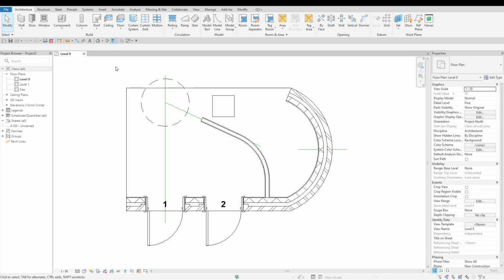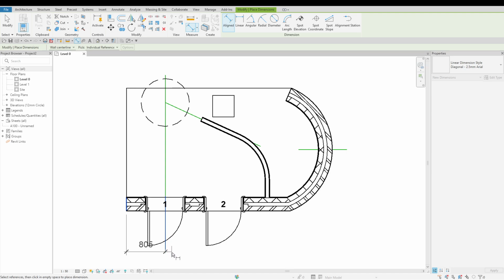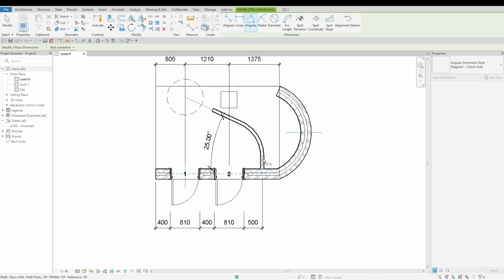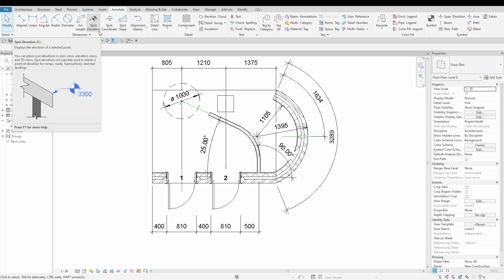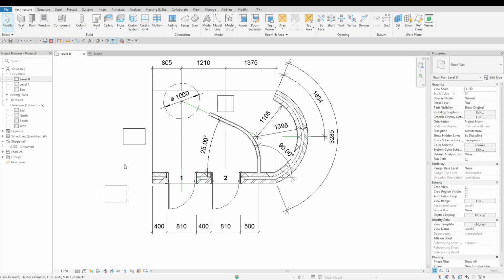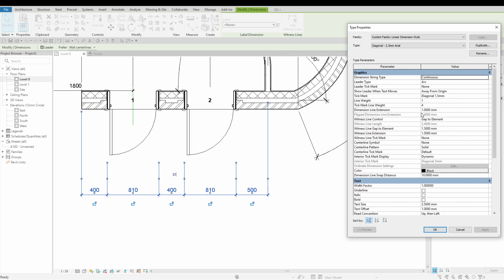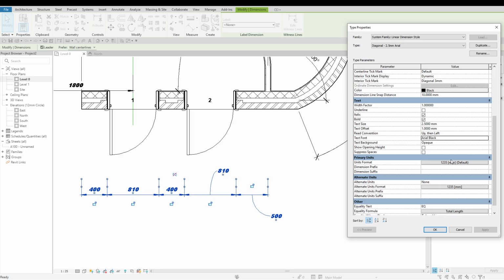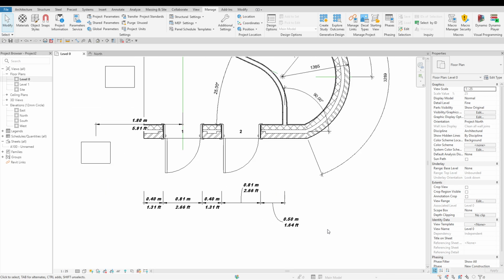Revit 2025 004 – All Annotate Tab Tools Part 1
Revit 2025 Tips 004 – All Annotate Tab Tools (Part 1)

Welcome to BIM and AI in Practice—your go-to source for mastering Revit with confidence and clarity.
We’re excited to have you join us for the fourth episode of our Revit 2025 tutorial series.
In today’s session, we’ll take a closer look at one of Revit’s most versatile toolsets: the Annotate tab. Whether you're documenting designs or enhancing visual clarity, this feature plays a crucial role in your daily workflow.

If you haven’t had a chance to check out our earlier episodes, now’s a great time to catch up—they lay the groundwork for everything we’ll build on today.
Whether you’re an intermediate Revit user or just beginning to deepen your expertise, this tutorial is packed with actionable tips to boost your technical skills and modeling efficiency.
Even seasoned professionals will discover strategies to optimize workflows, increase precision, and streamline documentation across disciplines.
In today’s fast-paced AEC landscape, staying ahead means embracing not only Building Information Modeling but also the expanding role of AI-driven design workflows.